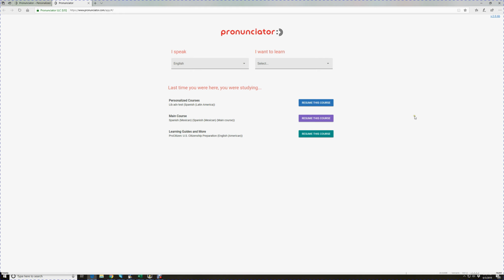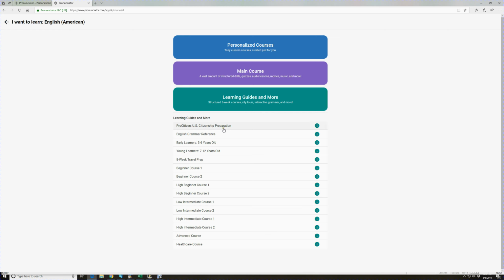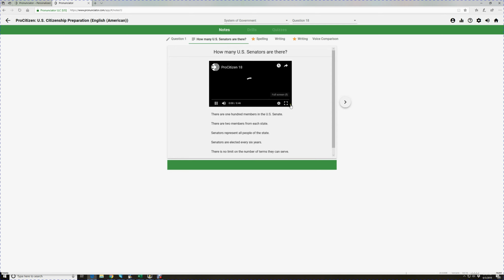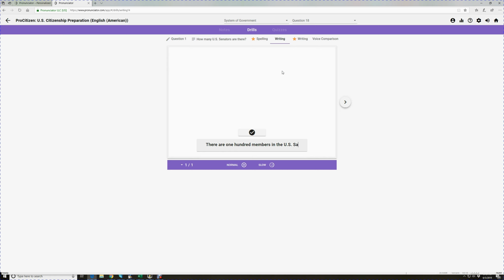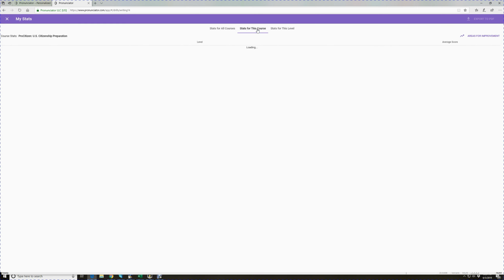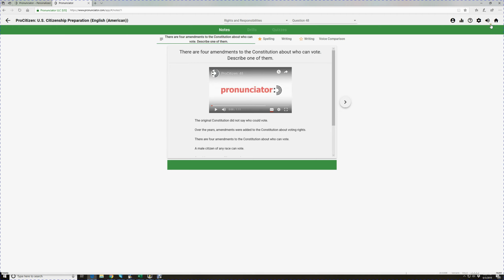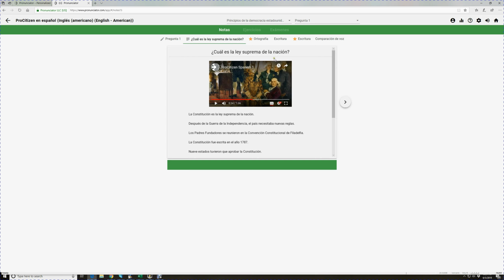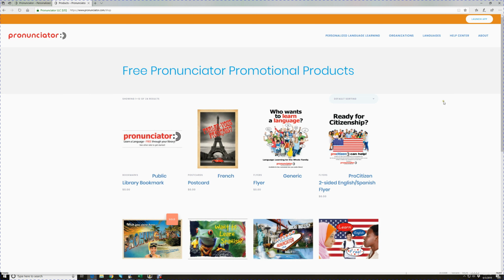ProCitizen Overview Webinar for Buffalo and Erie County Public Library